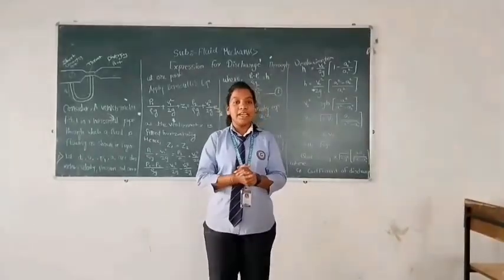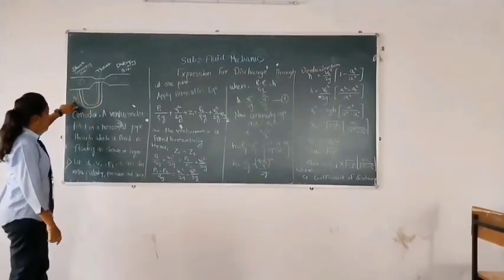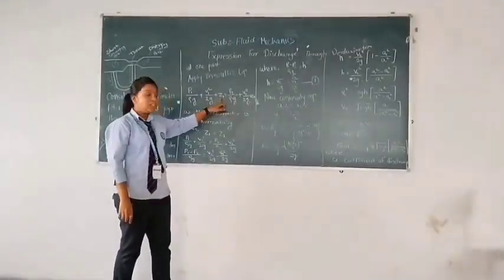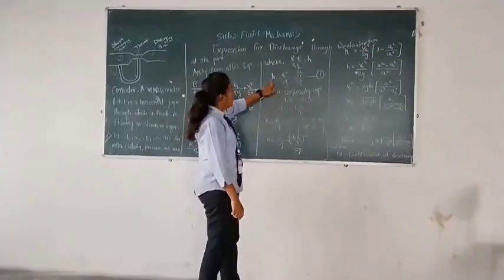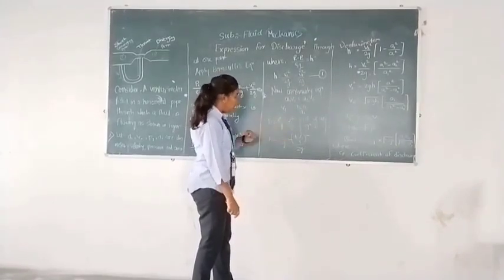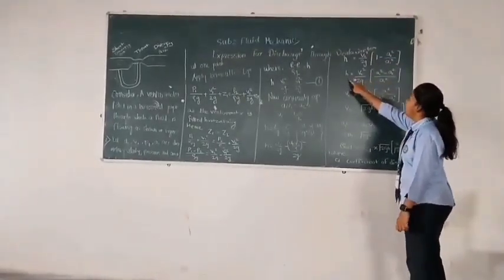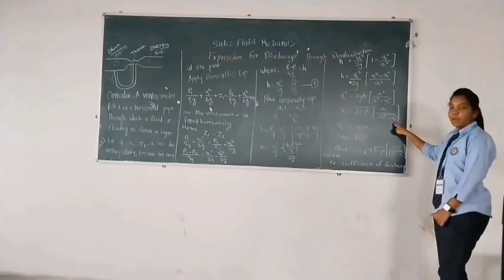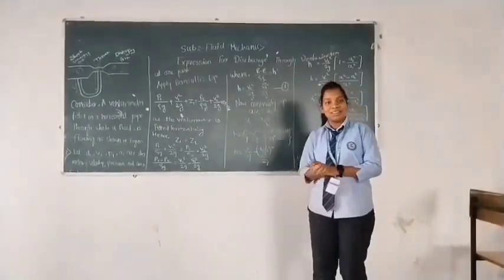Fluid Mechanics - Expression for Discharge Through Venturimeter by Aarya Raju Shahare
Fluid Mechanics - Expression for Discharge Through Venturimeter by Aarya Raju Shahare, 2 year (3 sem), Civil Engineering Department.